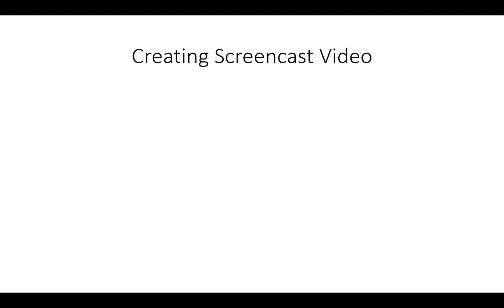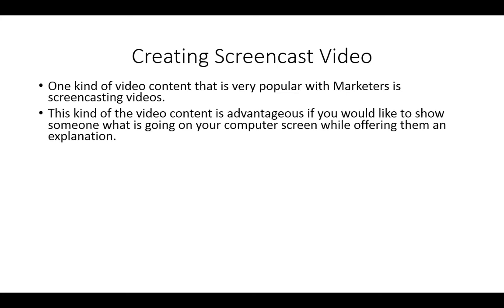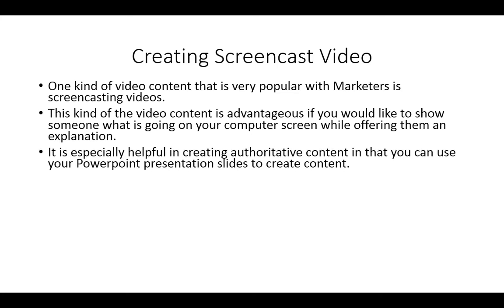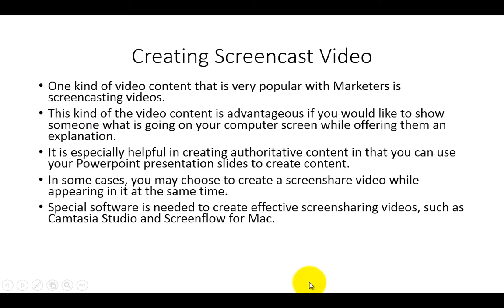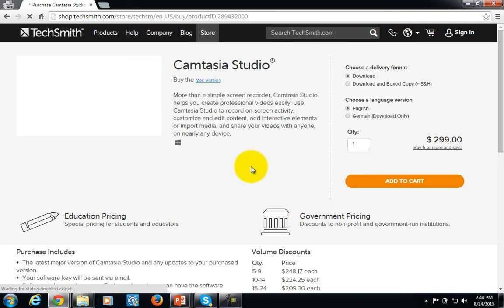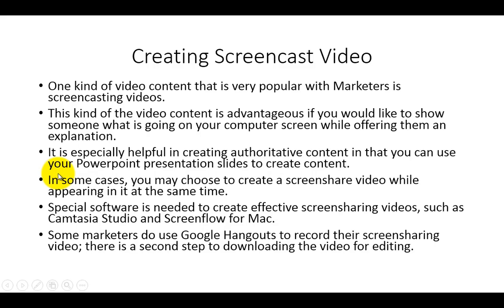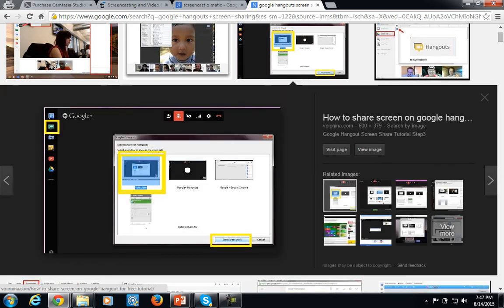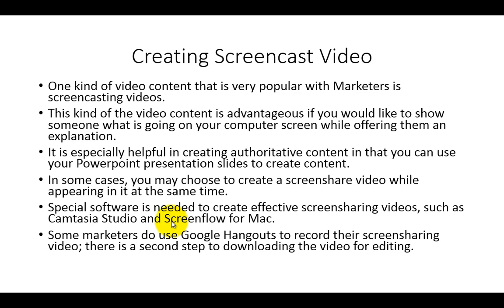0007 Creating Screencast Videos -# expert content course - Content Writing Course